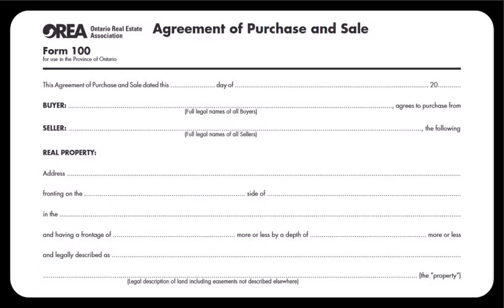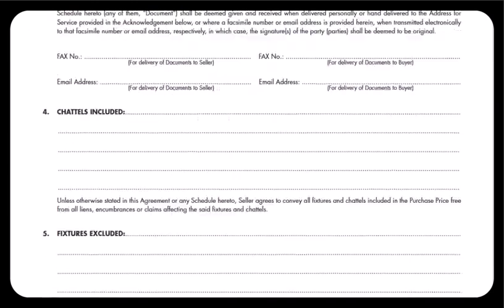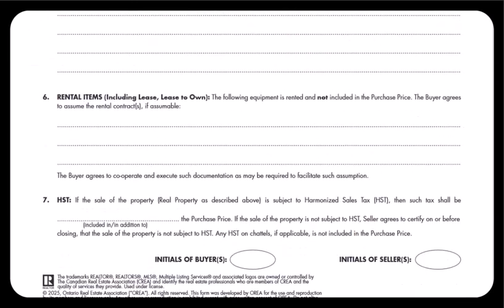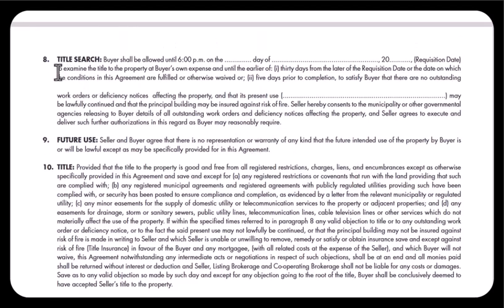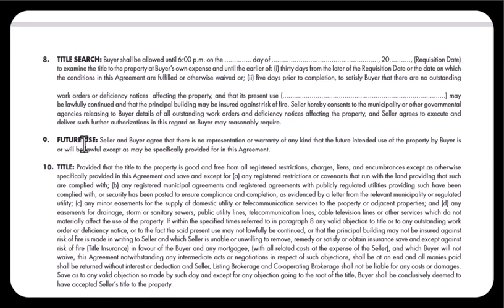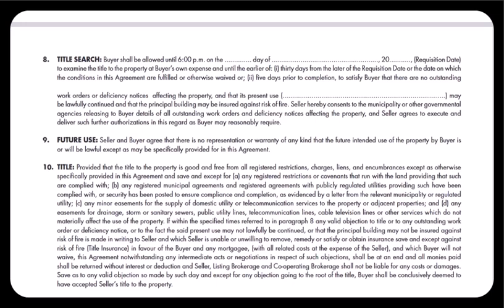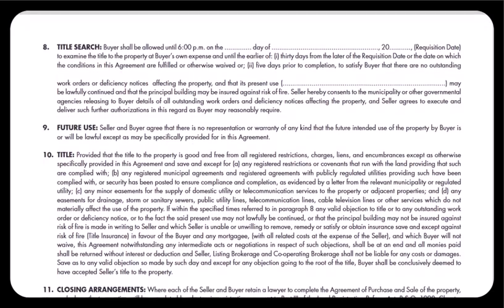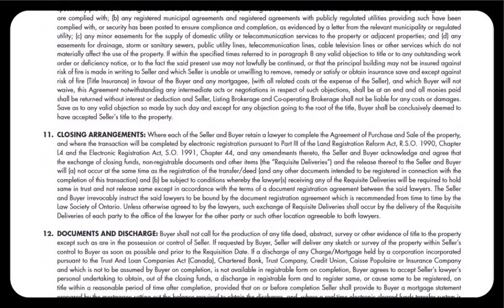Agreement Purchase and Sale Clauses Part 3 - HST , Title Search , Future Use , Closing Arrangements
Learn about key sections of OREA Form 100! This video covers important aspects like HST implications, title search requirements, future use considerations, title insurance, and closing arrangements. Essential for both buyers and sellers in Ontario real estate transactions.